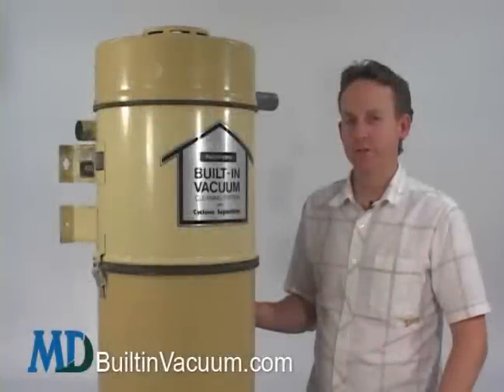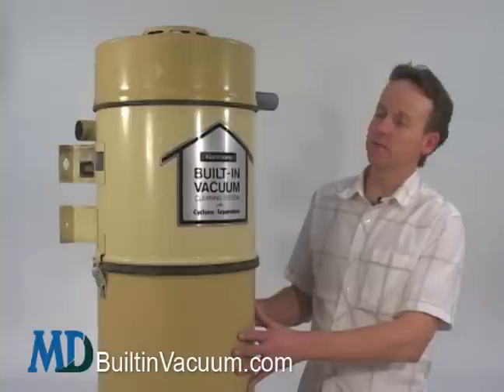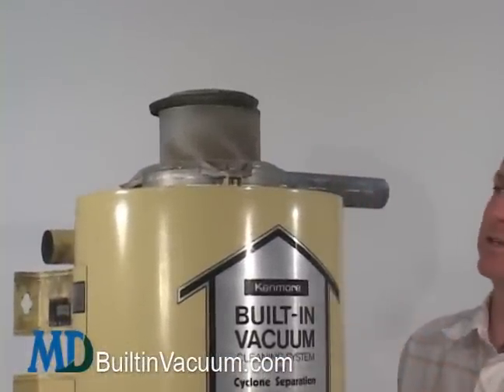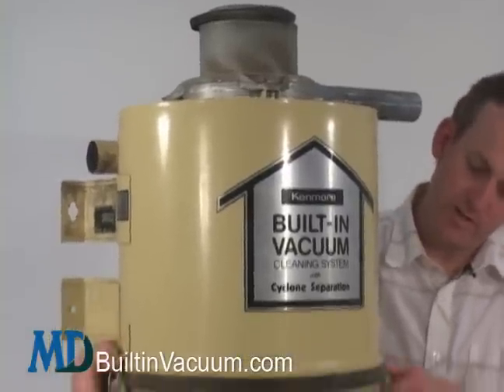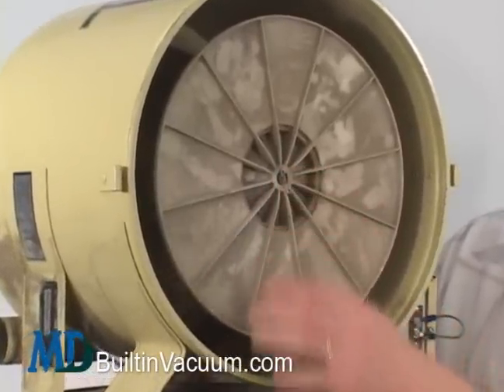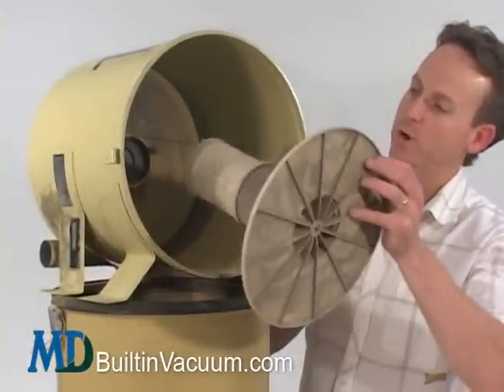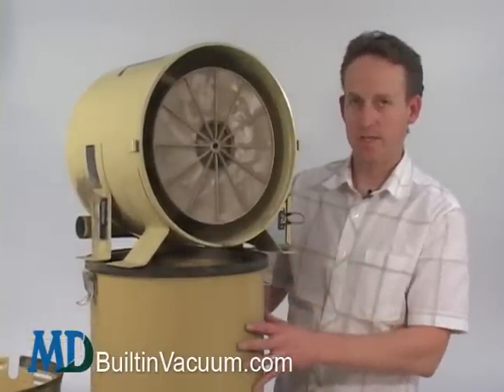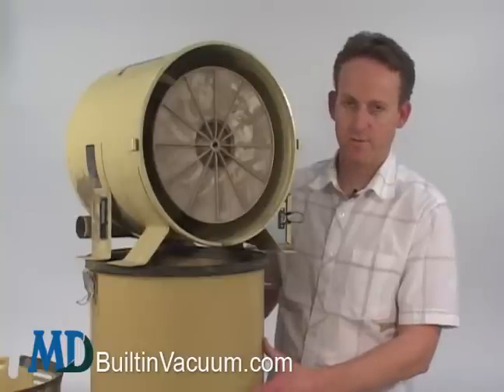Introduction to your Kenmore Central Vacuum Unit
In this video we introduce your Kenmore Central Vacuum Power Unit. Though they are built into your house, they are very easy to understand. The unit consists of three main compartments: the motor compartment, filtration, and debris collection. We show you have to clean out the unit, and also quickly go over whats inside the three compartments. The complete unit is also, easily replaceable. For all compatible and replacement parts, accessories, kits, motors, hoses, and more for your Kenmore Central Vacuum, go